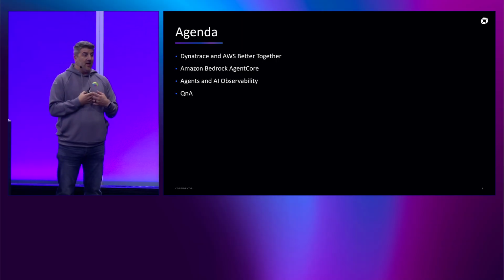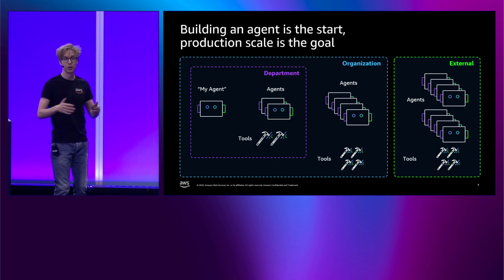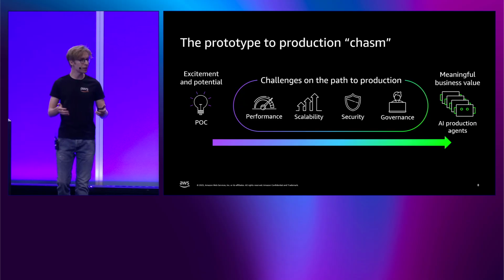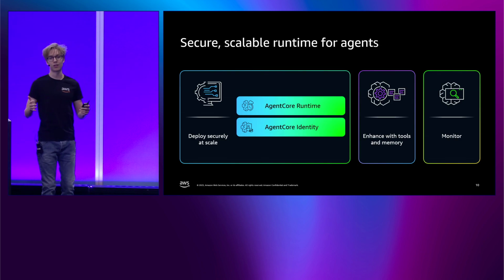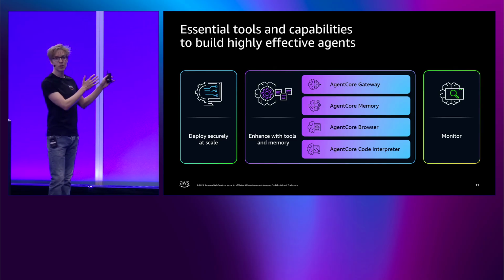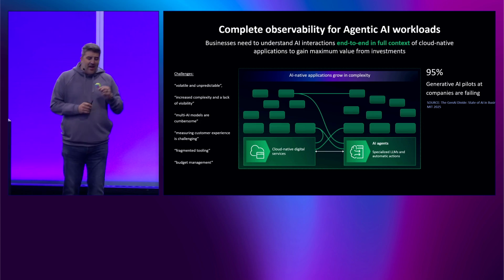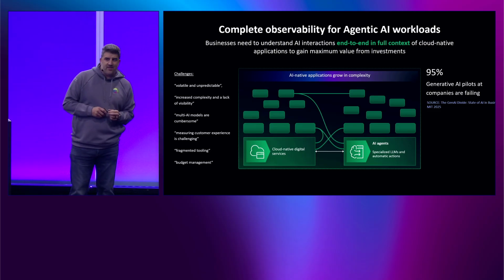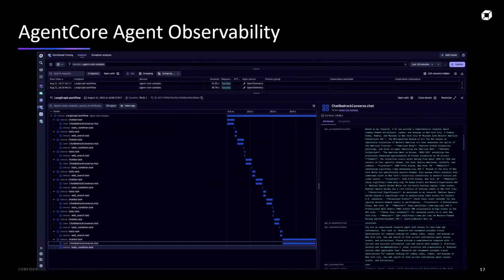AWS re:Invent 2025 - Improve DevEx for GenAI Deployments: Dynatrace + Amazon Bedrock (SEC207)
Delivering GenAI applications at scale requires powerful infrastructure, Cloud Platform Monitoring, and a developer experience that makes building, testing, and running AI seamless. In this session, Dynatrace and AWS will show how Amazon Bedrock and Dynatrace AI Observability and Agentic AI empower developers to confidently plan, deploy, and observe GenAI applications. You’ll learn how to streamline debugging, monitor performance, control costs, and apply governance without slowing innovation. Gain practical, developer-centric strategies to reduce risk, accelerate delivery, and maximize the impact of your AI investments.